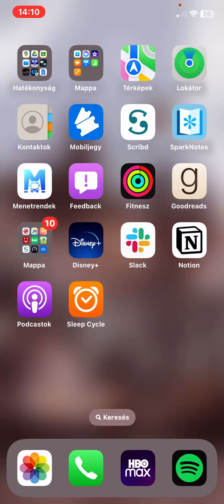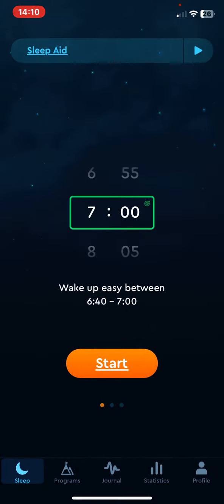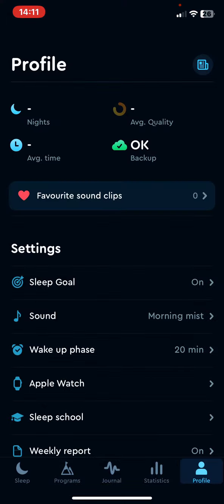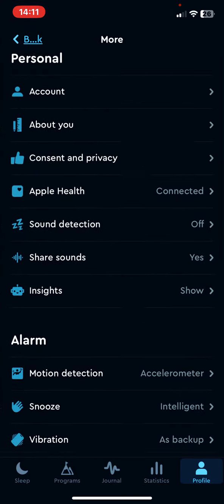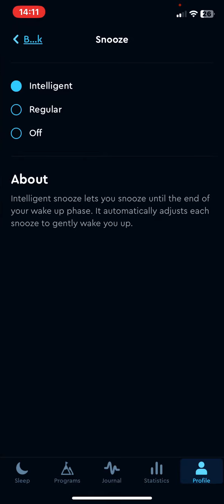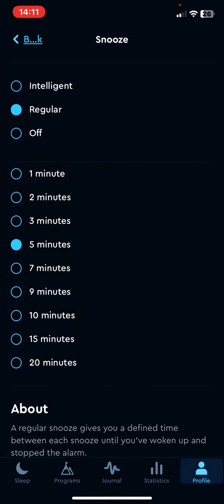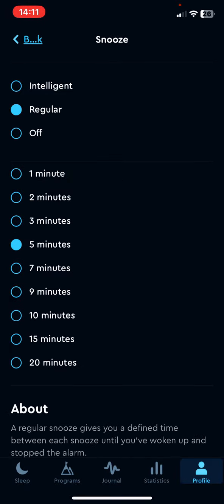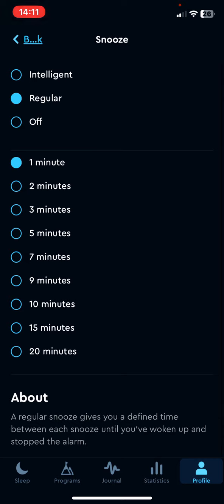How to set the snooze function in Sleep Cycle?